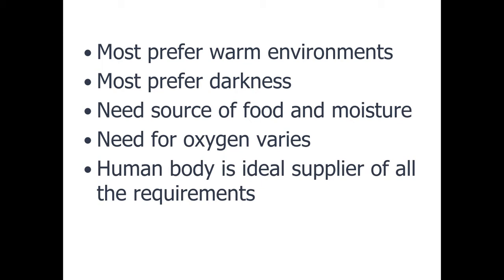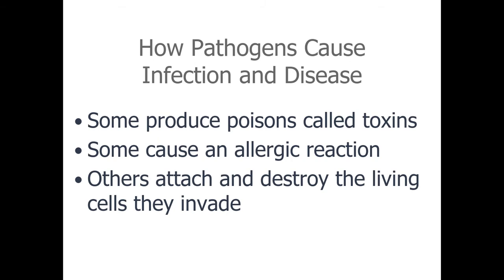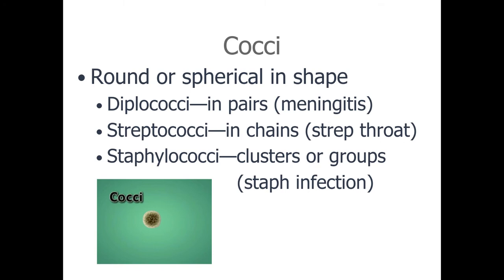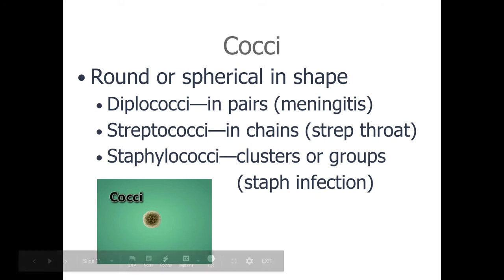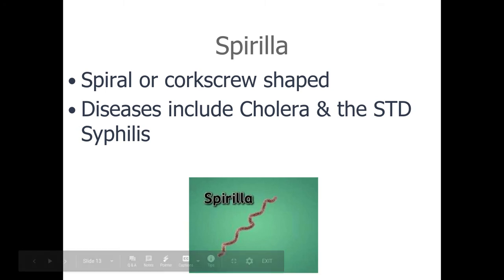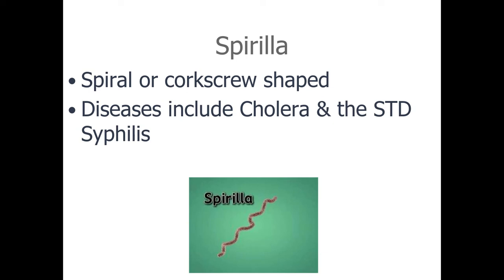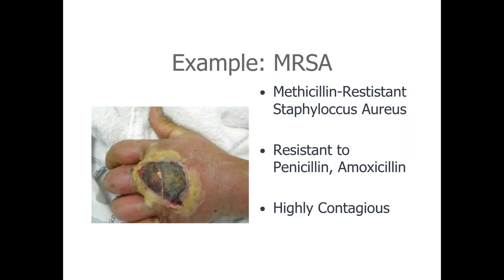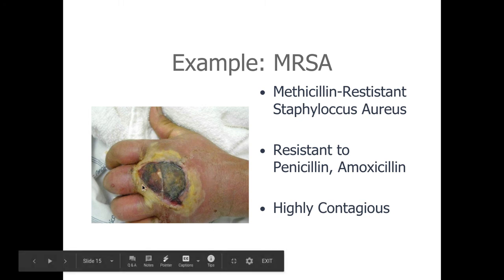Infection Control: Pathogens Pt. 1 (Bacteria)